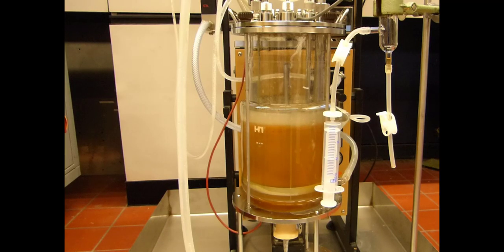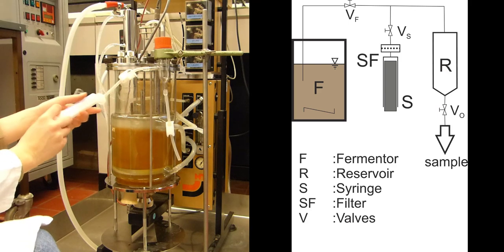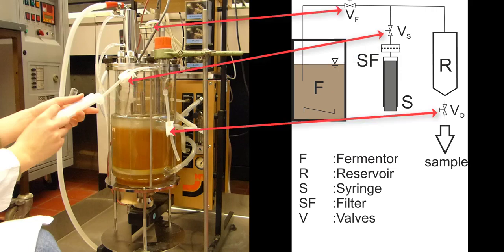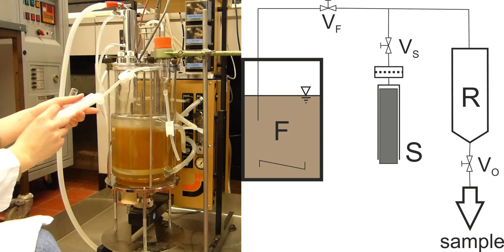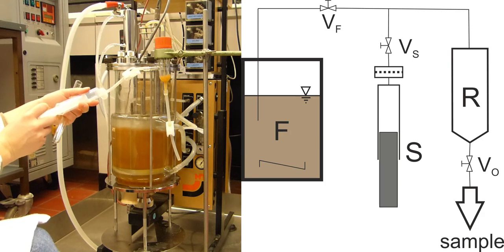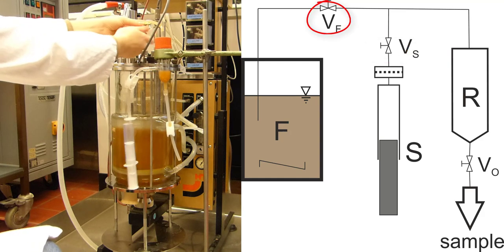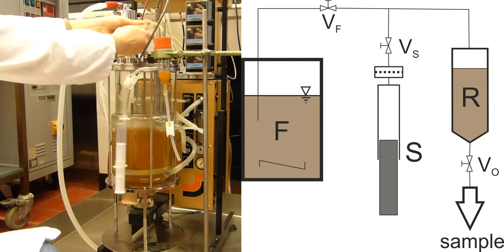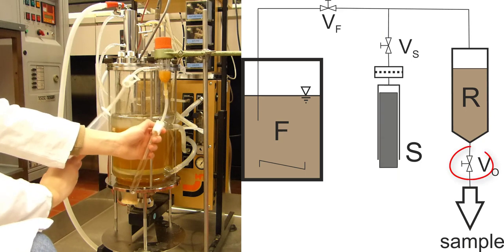Sampling from a laboratory scale bioreactor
Thanks to Miriam Leicht who is actually performing the sampling, and to also Selina Lenz who was jointly running the fermentation with her.
There is a discrepancy in the description: F is opened before pressure is lowered by the syringe. Does not affect the setup, and the handling can be done either way. Thanks to F K for pointing this out in the comments.